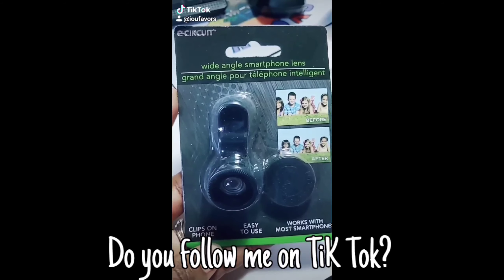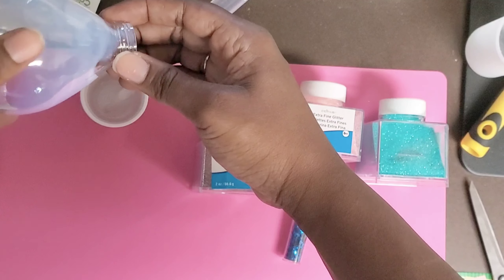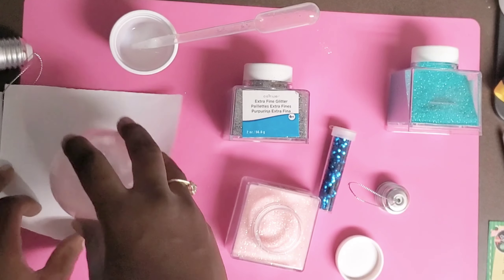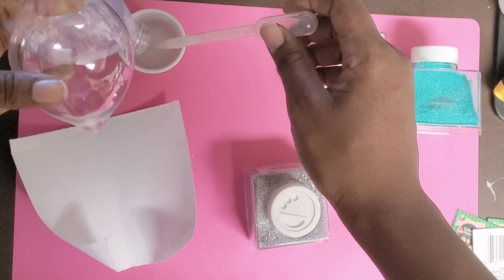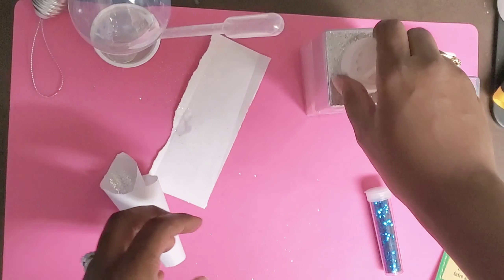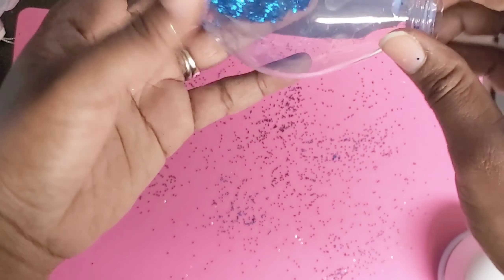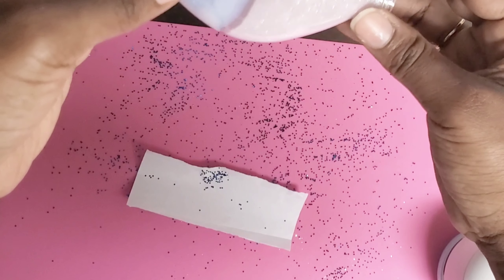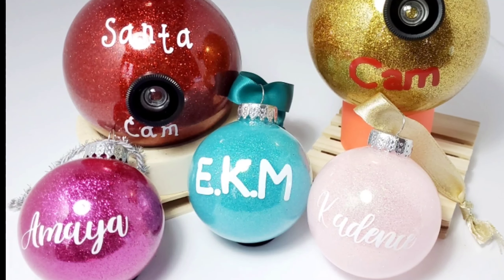DIY Glitter Ornaments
Hey Craft Lovers!! I am back with another video. This video is for all of you waiting for some Christmas tree decor. This video shows you how to make glitter ornaments. It also shows my method on how to get two glitter colors in one ornament. Keep watching to find out my method.

If you have any questions leave them in the comment section below. And remember if you want me to do a specific DIY do not hesitate to let me know. I am always up to teaching you whatever you want to learn.

Remember I.O.U.FAVORS solgan:

Making lives less stressful during memorable moments!

Materials Used

☆ Christmas Ornaments (Dollartree)
☆ Glitter (Walmart/Michaels/Joanns)
☆ Polycrylic (Lowes/Home Depot)
☆ Oracle 651 Vinyl (Any craft store)
☆ Pipettes (Joanns)
☆ Wide Angle Smartphone Lens (Dollartree)
☆ Ribbon (Dollartree)

STALK ME ;)